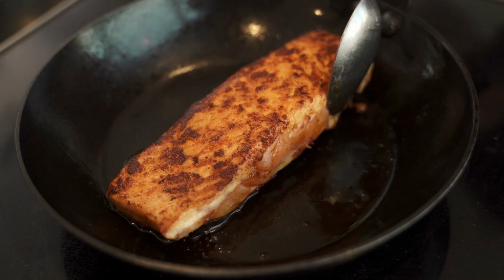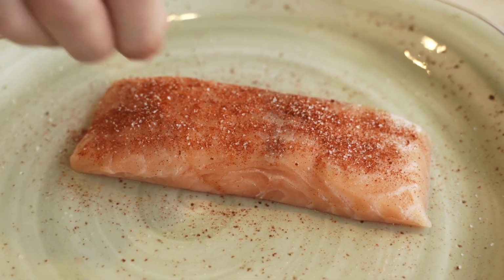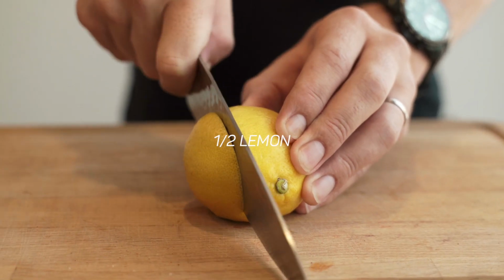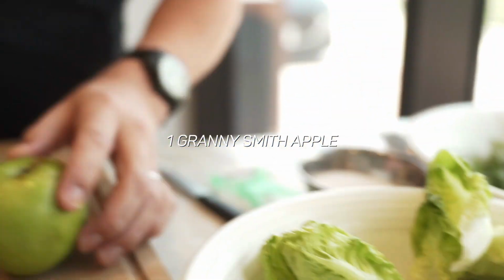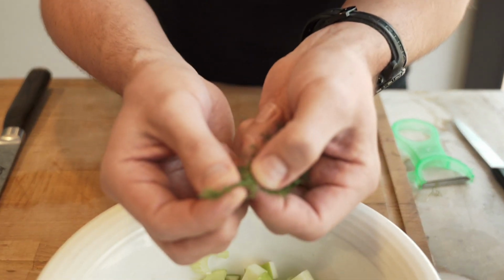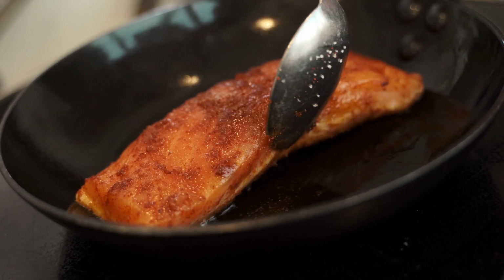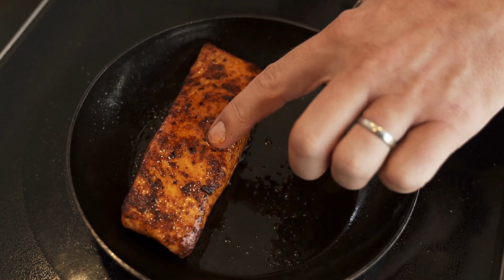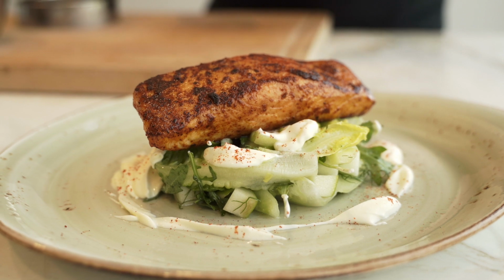Paprika marinated Salmon with Summer vegetables and Soured cream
Nick & Scott show you how to cook the latest folly recipe kit